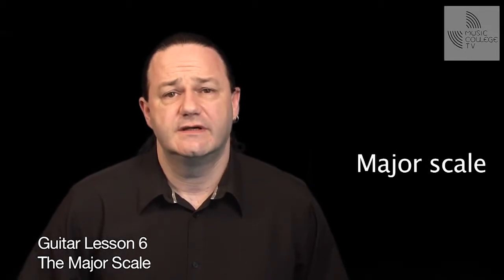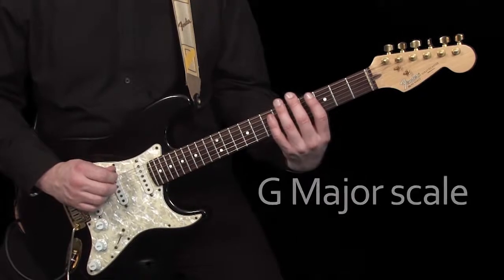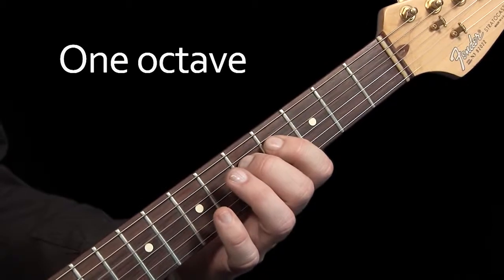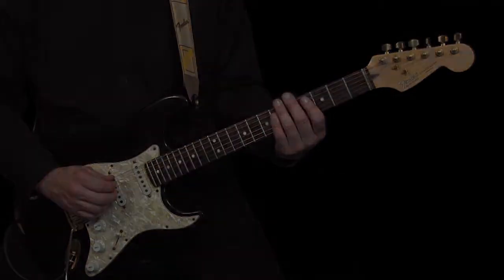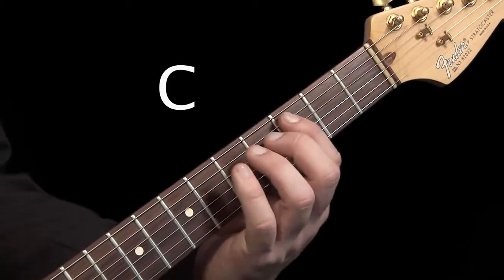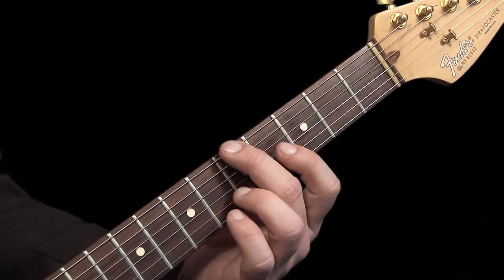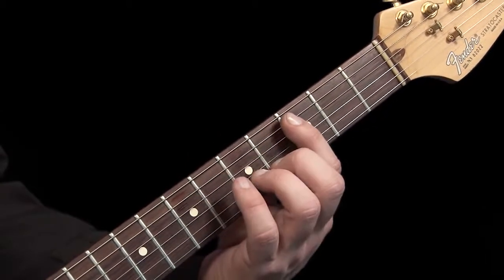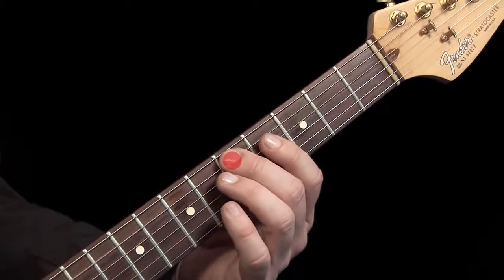Learn Guitar - Part A - The Major Scale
Welcome to guitar lessons with Cliff Moore.

This progressive series of lessons are a perfect solution for anyone wanting to learn, or alternatively would grow into a valuable resource for any teaching professional.
In this opening series you'll learn all about the instrument, how to tune and some basic skills necessary for your development as a musician.